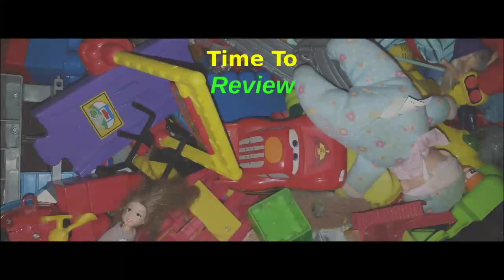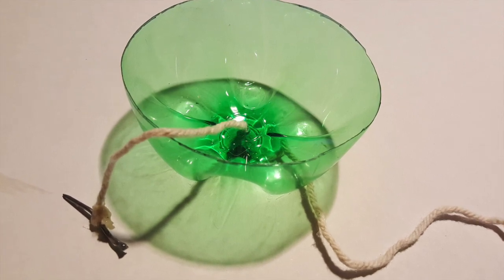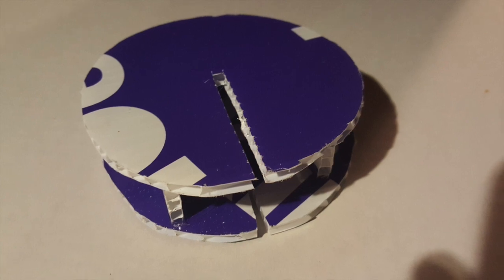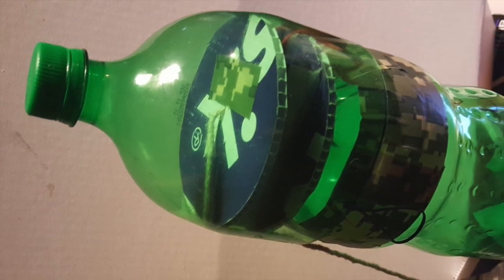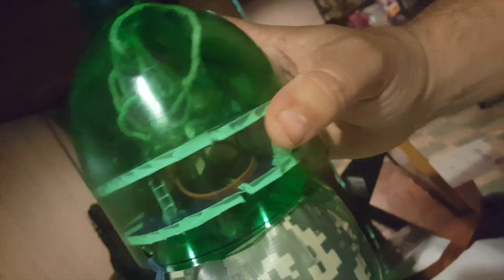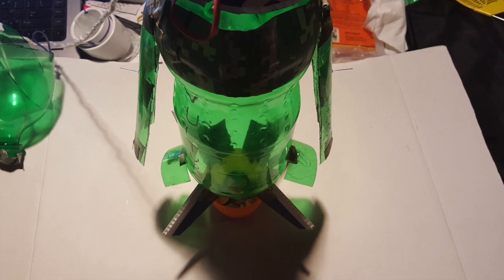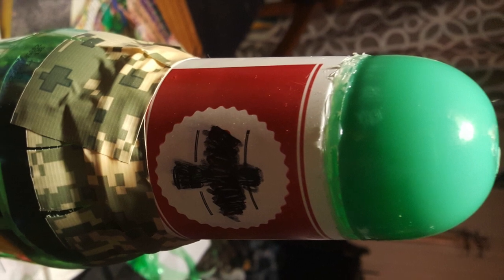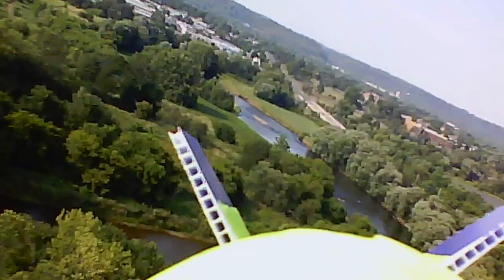Water Rocket Project - Parachute Deployment System Build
An explanation of how we built a system to deploy a parachute for one of our water rockets that does not require any electronics or timers. We'll use a set of rubber bands and air flaps to lock and release our parachute.